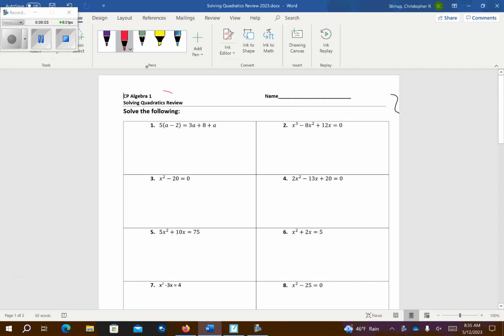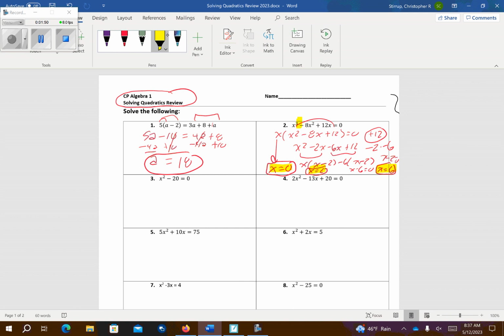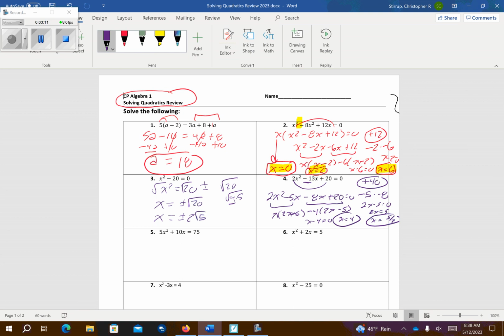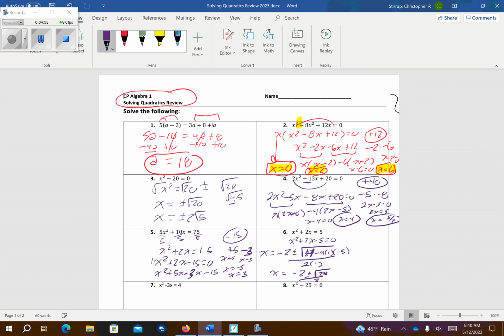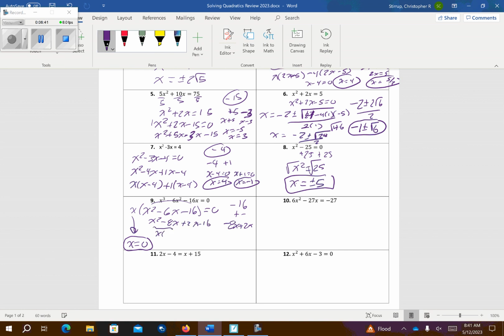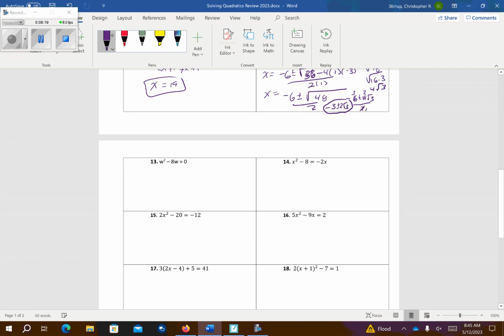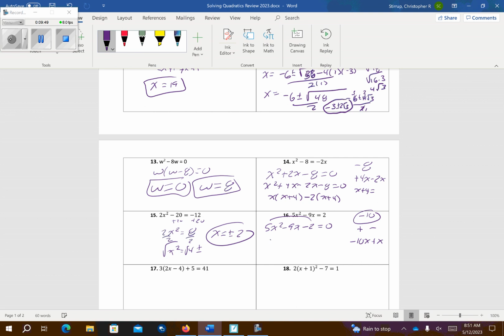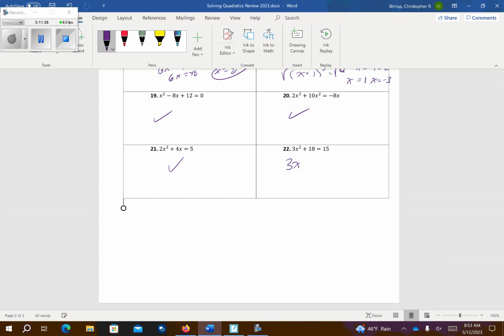solving quadratics review May 12 2023